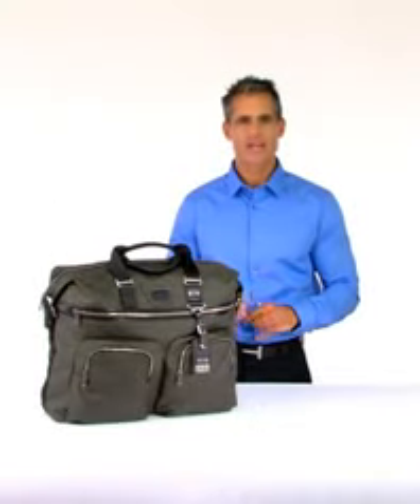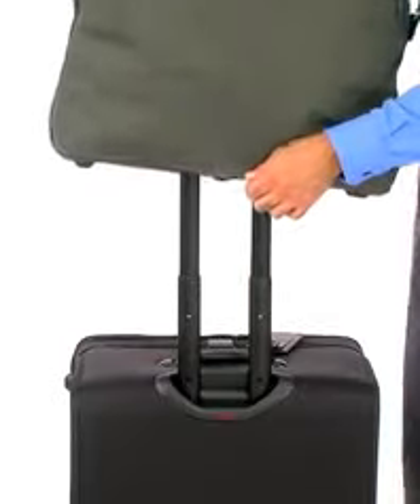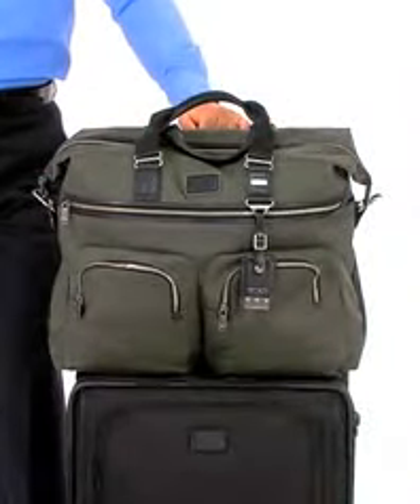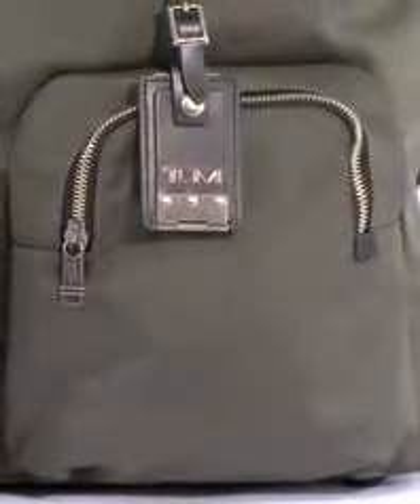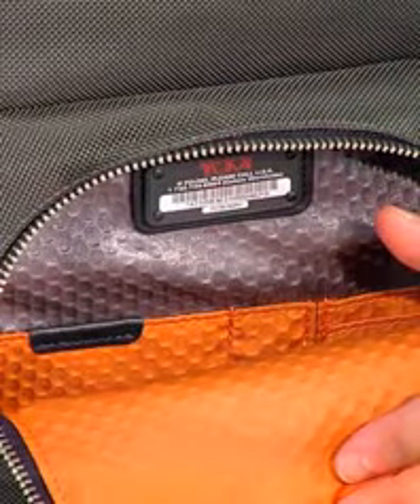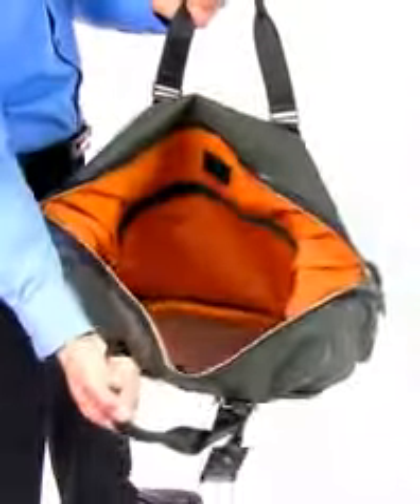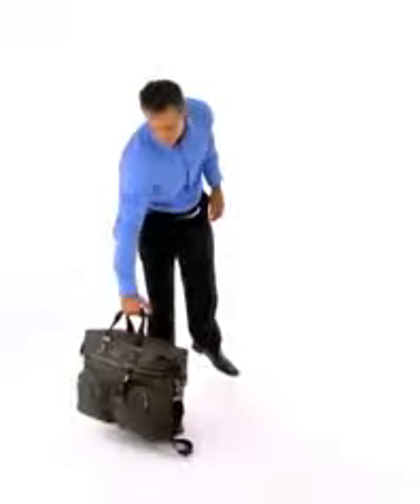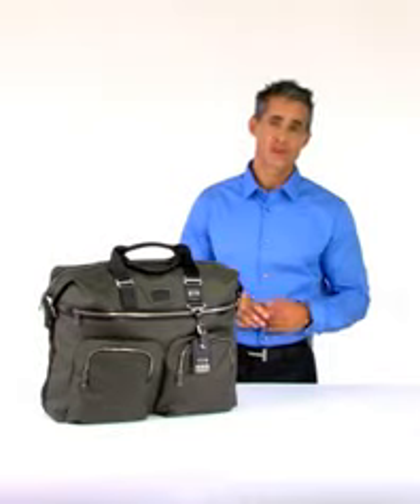TUMI Alpha Bravo Kessler Large Duffel 22353